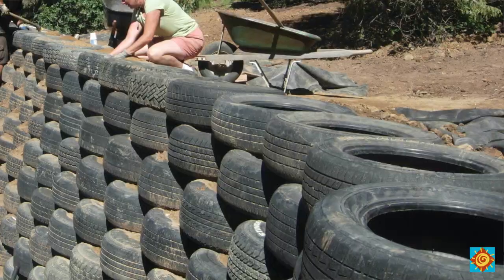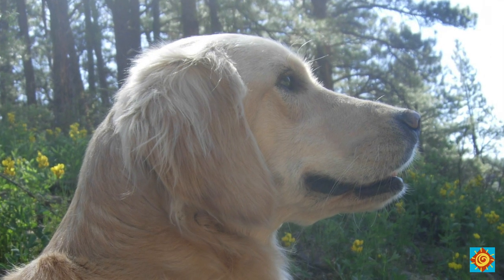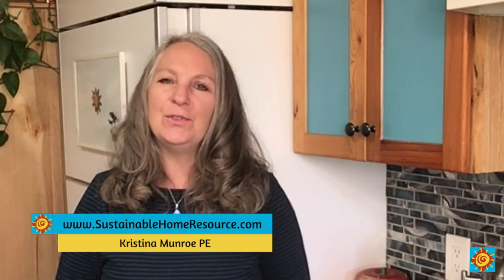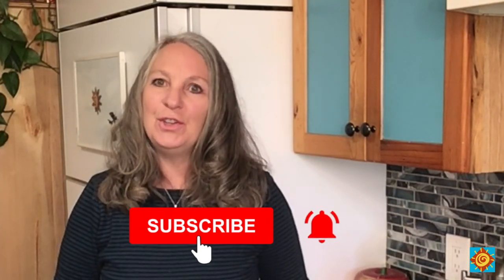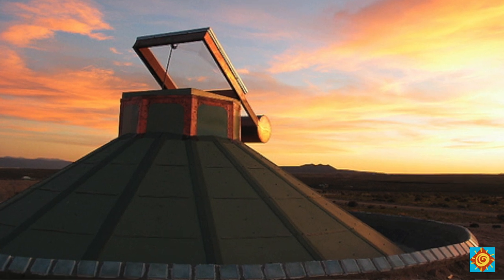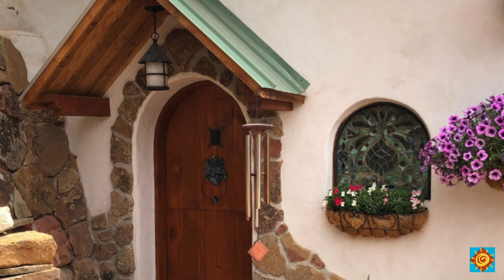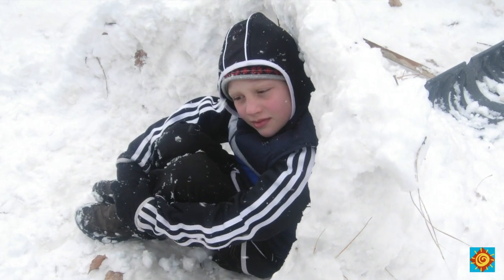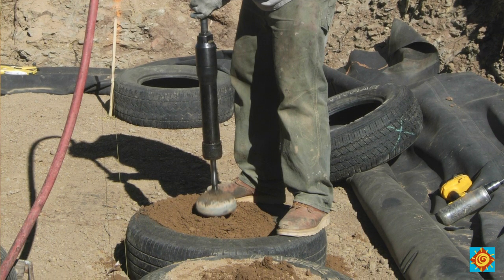How Long Does it Take to Build a Tire Wall?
One of the most common questions I get about our off-grid rammed-earth tire wall house is how long did it take us to build that entire back wall from discarded tires packed with dirt.

In this video, I’m going to show you how we completed a 750 plus tire wall in 62 working days with just myself and my builder working full time and his wife helping us out part-time.  And of course, occasional help and encouragement from my two kids and our dog, Lily.

Grab your free guide to Sustainable Homes at this link!

I’m Kristina Munroe.  I’m a structural engineer, author, and consultant. My passion is guiding you step-by-step through designing and building a sustainable home you’ll love without the typical frustration, overwhelm, and costly mistakes.

In 2010 I moved my two young sons back to my hometown of Durango, Colorado to build an off-grid home and to start a new life. Along with a talented carpenter, and a couple of helpers, we built a small solar-powered home we lovingly named Twisted Oak. This magical home is not only beautiful, whimsical, and fun, but it heats and cools itself, generates its power, collects and heats its household water, and manages its waste in an environmentally responsible way.

I believe we can all live more abundant lives by lessening our impact on this precious planet and living more connected to cycles of nature. This is not about living in lack, but rather embracing the abundance we have by consuming and throwing away less.

I raised my two young sons in our home we lovingly named Twisted Oak. And in all those years, I've never regretted creating a small, simple, and affordable home without needing a lot of electrical devices that would have driven up the cost of our solar PV system.

We love living closer to nature and reducing (not eliminating) electrical devices or modern conveniences.

I carefully and consciously designed our home so that we do not rely on electricity for our comfort or safety. If we lose power, it's only a minor inconvenience.